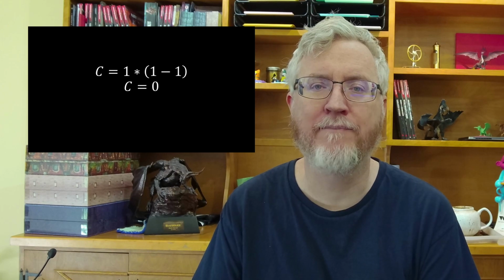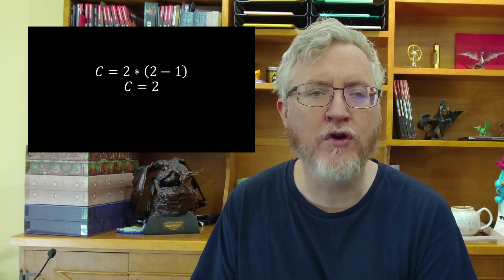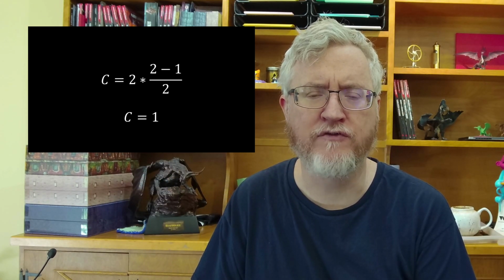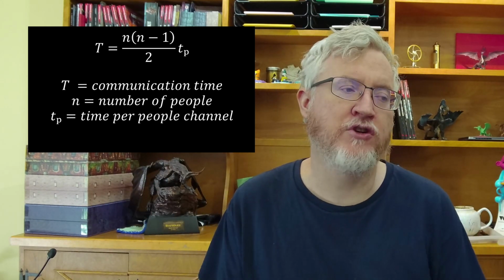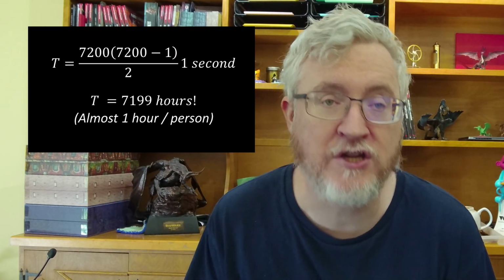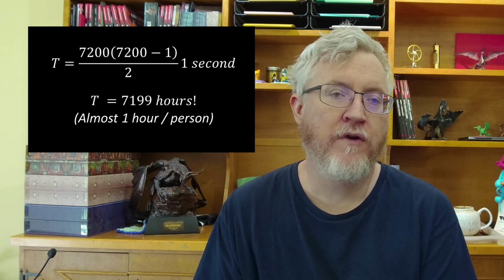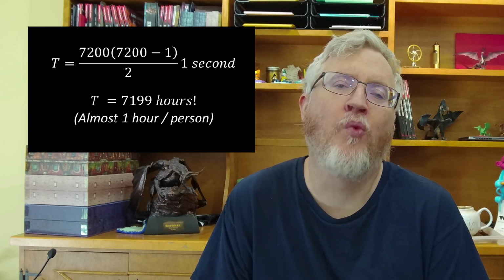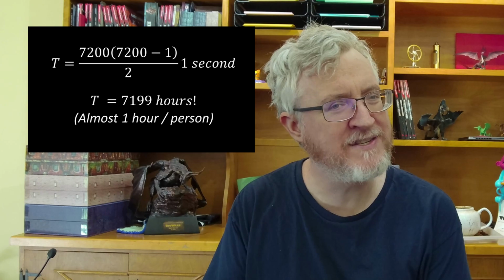Why Structure Matters - Too Many People To Talk To?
Every person you add to a team add cost. Beyond jut salary. The biggest complexity is additional communication channels. But it isn't quite as bad as you may have seen before

Chapters:
0:00 Math Mark
0:41 Building the Formula
2:31 Small Teams
3:44 But Wait...
5:04 Pods
8:39 Structuring Pods
13:36 Structure Changes Are Costly BUT Necessary